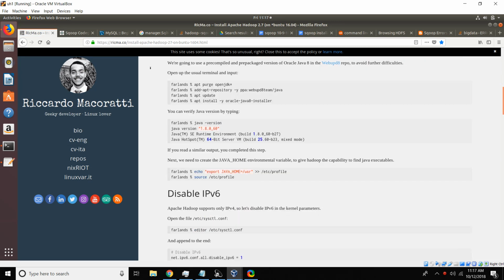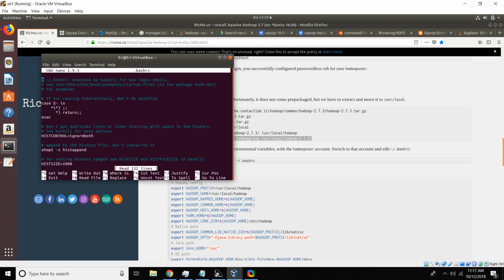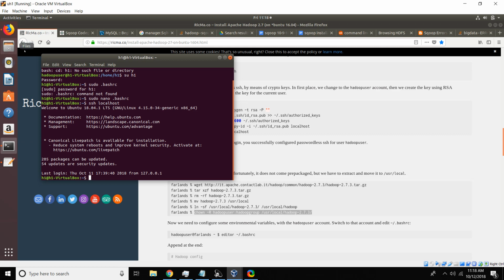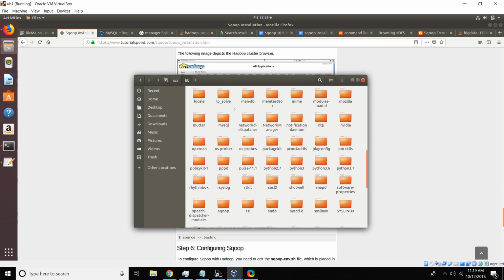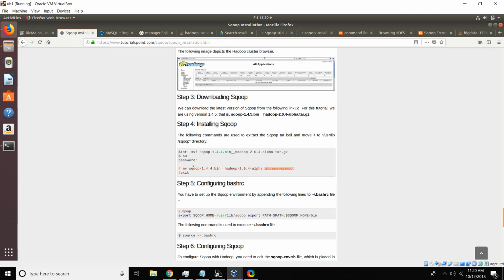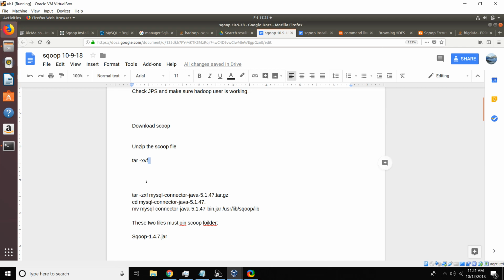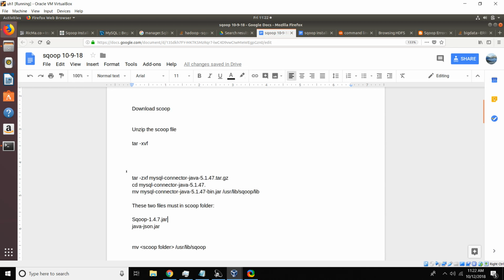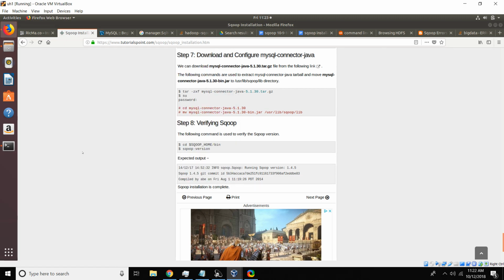scoop installation and checking version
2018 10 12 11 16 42